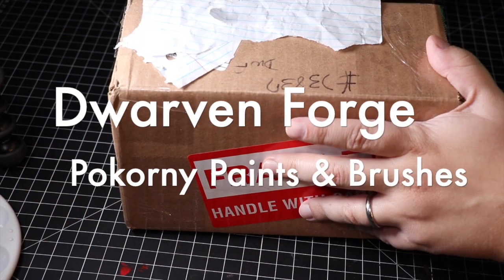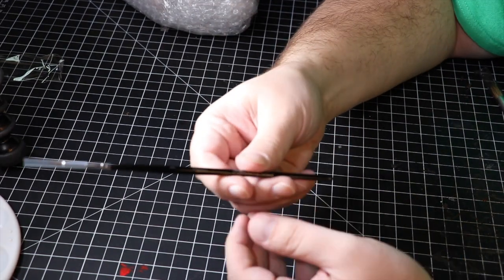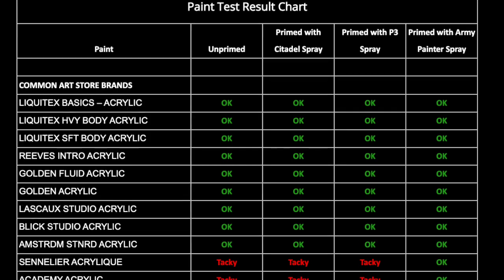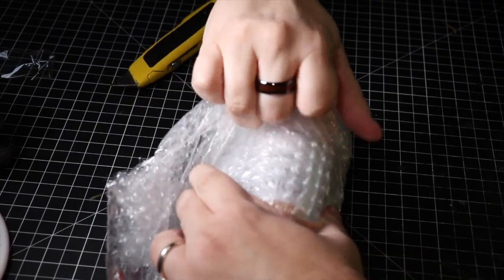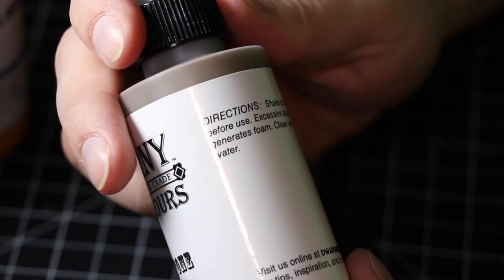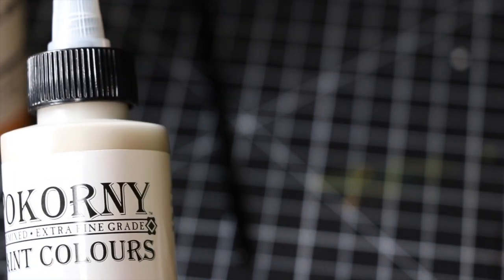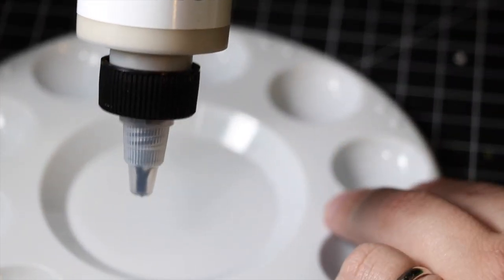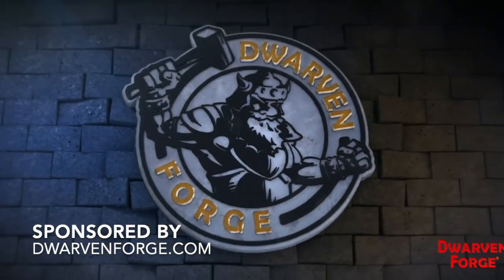Unboxing Dwarven Forge Pokorny Paints & Paintbrushes Overview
Unboxing Pokorny Paints & Paintbrushes from @DwarvenForge.

This video covers what paints and brushes we're using in our series addressing how buying and painting unpainted Dwarven Forge terrain can both save you money and improve your mental health.  During this time of COVID-19, it is more important than ever to do what one can to maintain a positive mental health status.

Mental health experts have proven the benefits of working with your hands as one of many tools to aid individuals in achieving and sustaining good mental health.

The DwarvenForge Pokorny Paints easily allow you to match the factory paint scheme as much as possible. They're affordable, high flow acrylic paint sold in resealable and reusable bottles. Made in America, this paint is easy to use.

To apply the paints, we're using the Pokorny Paint brush set.  For $10 you receive all of the brushes you need to paint up any of DF's terrain.  In fact, the #12 Drybrush is one of the best we've ever uses.

Whether you're a first time warmonger or old hand minis painter, you'll find value in the Pokorny Paints and brushes. We recommend them to all tabletop wargamers and RPGers.

If Jonathan can decently paint Dwarven Forge terrain, YOU CAN TOO!